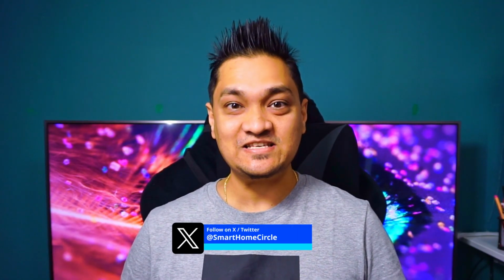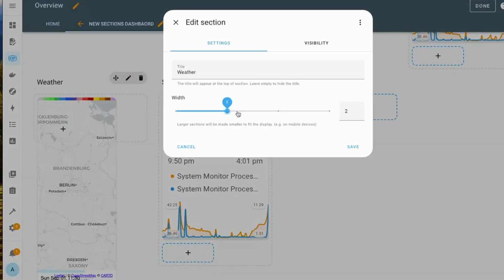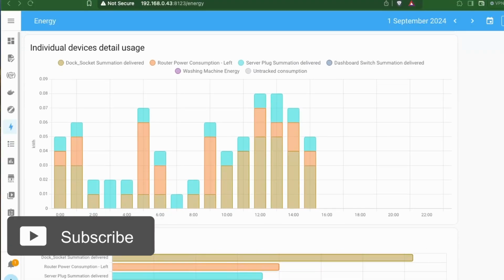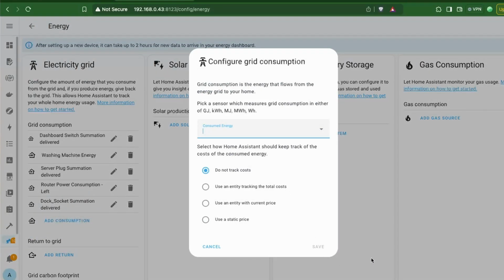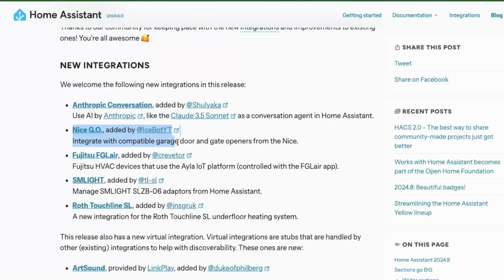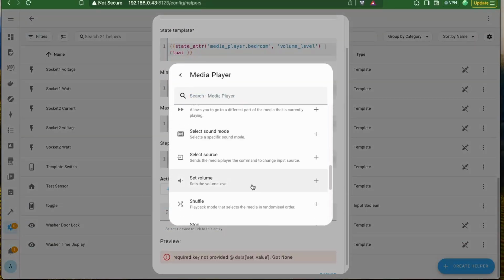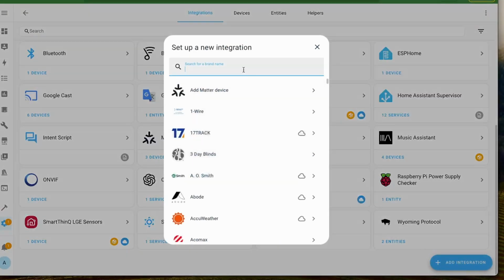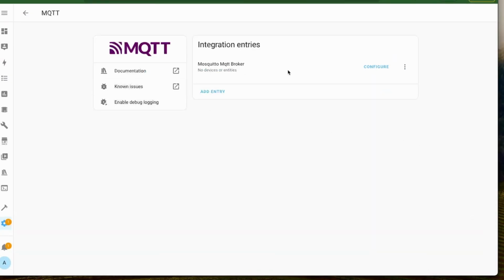What is NEW In Home Assistant 2024.9? Dashboard Update, Untracked Energy, AI enhancements & More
Home Assistant 2024.9 Release

Gear I use :
Sony Alpha a6000 : Amazon India